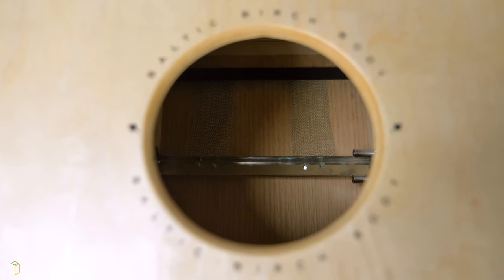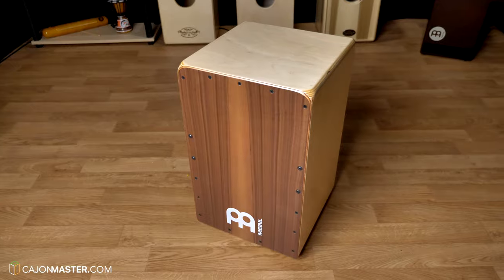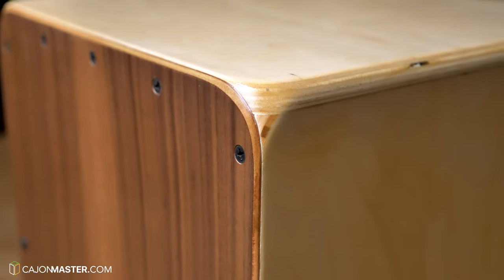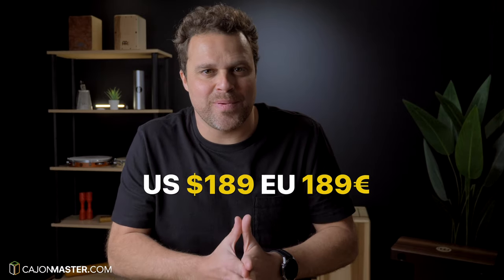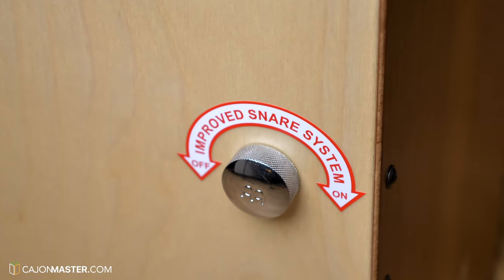BEST 2in1 SNARE CAJON?? - Meinl Snarecraft Professional - Unbox Play-test & Review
Attending requests, today I’m reviewing the Meinl Snarecraft Professional Series - SCP100WN. This can be a great option if you are looking to buy a good Snare Cajon for under $200.

To buy this Cajon, please use the links below, thanks!